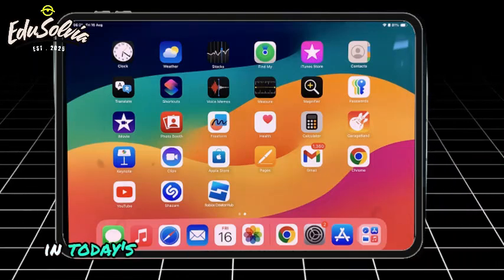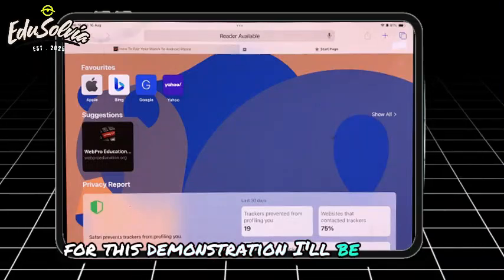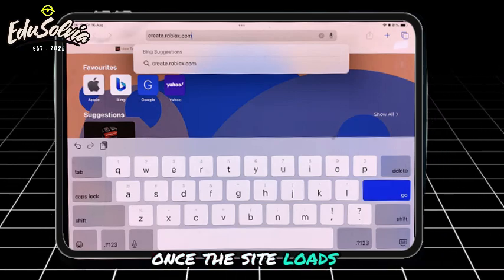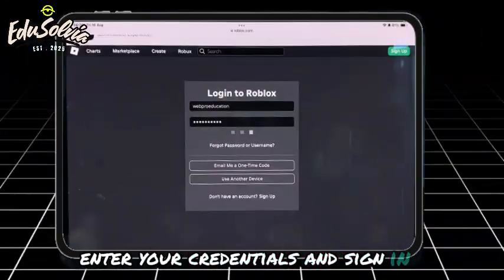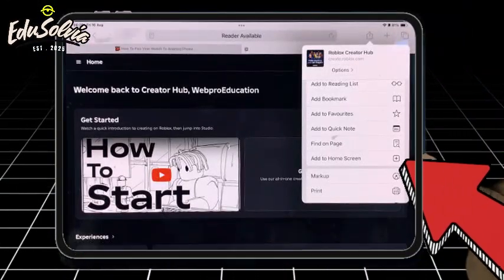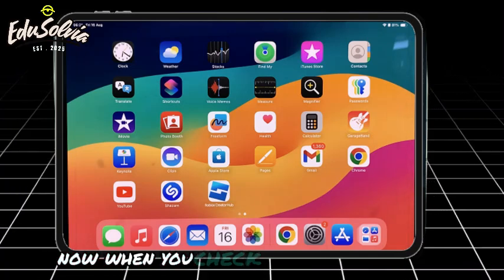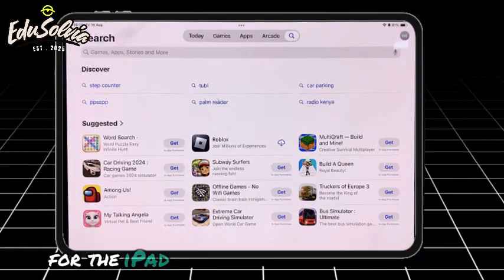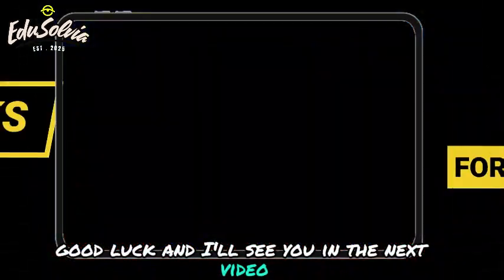How To Install Roblox Studio On iPad (2025)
How To Install Roblox Studio On iPad

📜 Channel About
Welcome to Edusolvia! 🎓